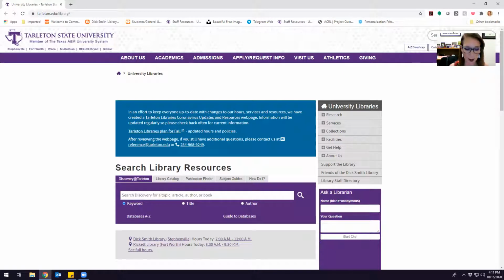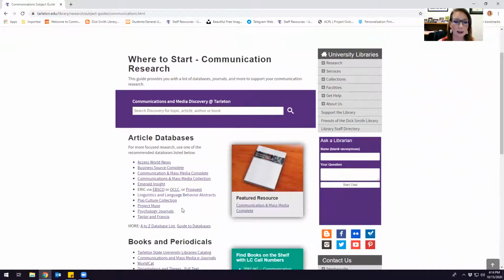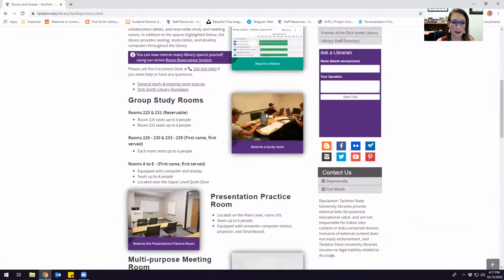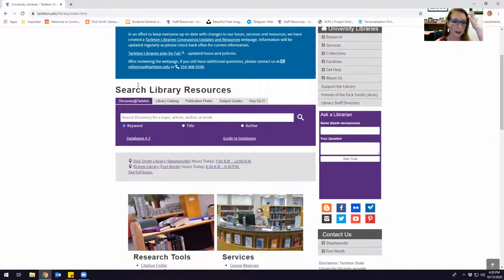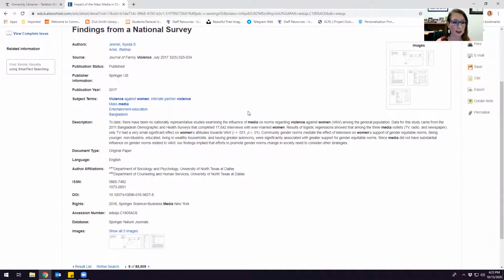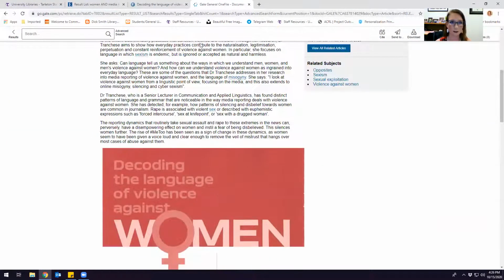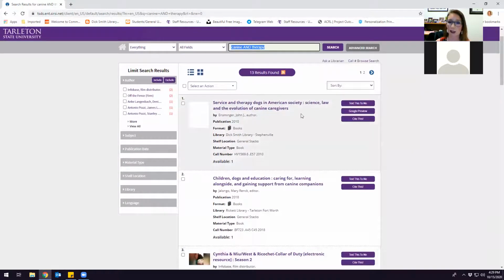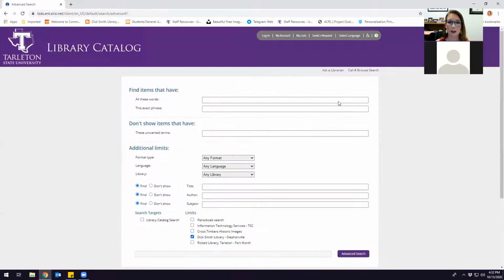LLC Library Presentation - 4:00pm Event Recording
This video is a recording of the LLC Library Presentation.